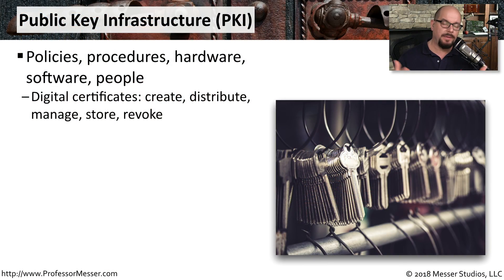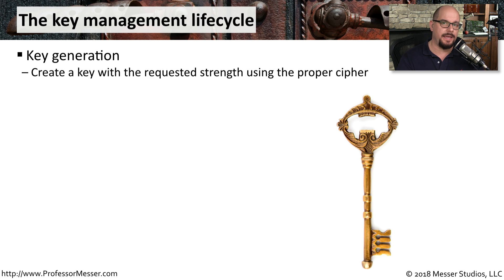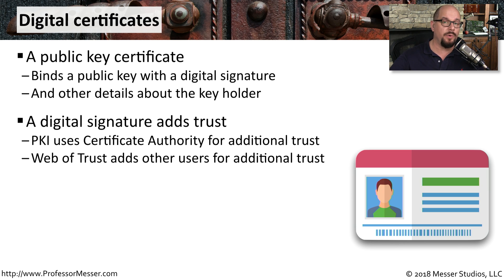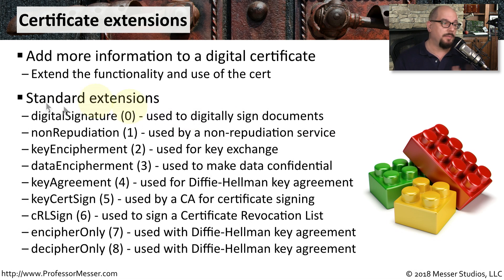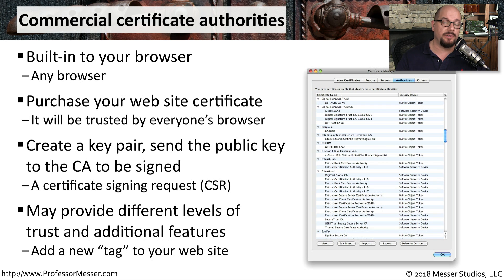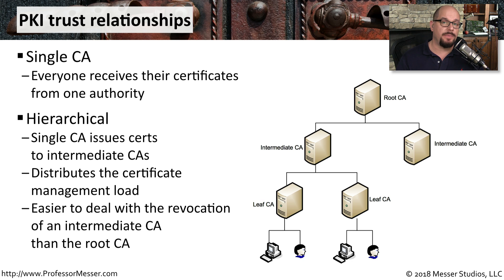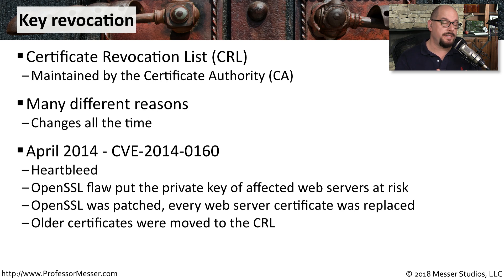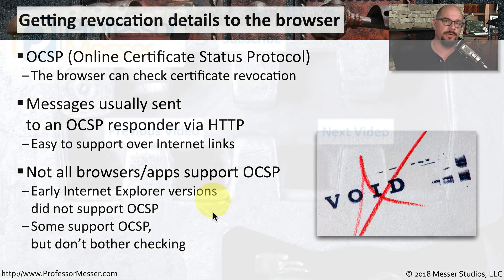PKI Components - CompTIA Security+ SY0-501 - 6.4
Creating a public key infrastructure requires extensive planning. In this video, you’ll learn about the most important components required to build a successful PKI.